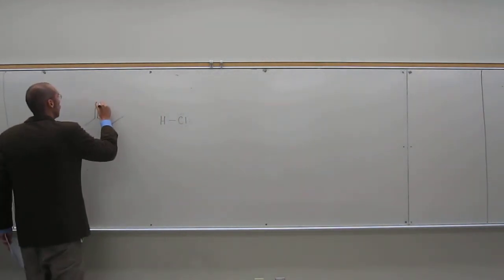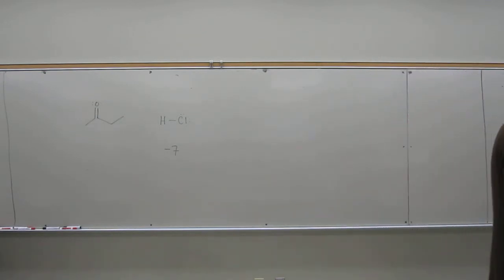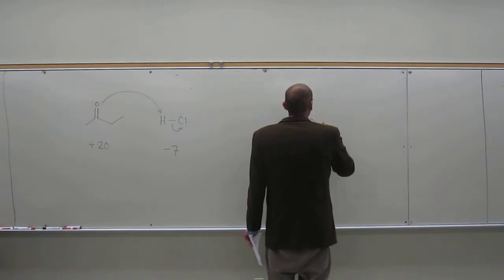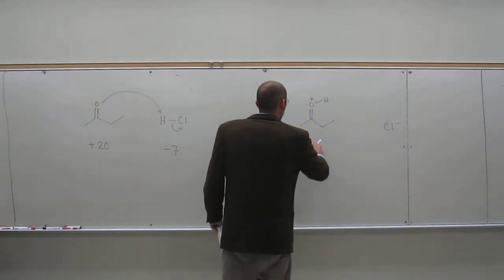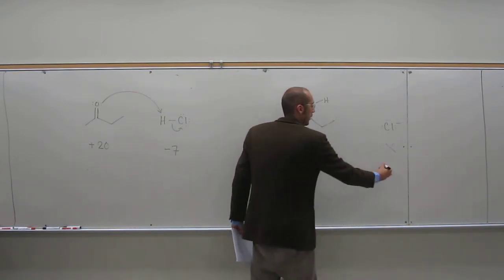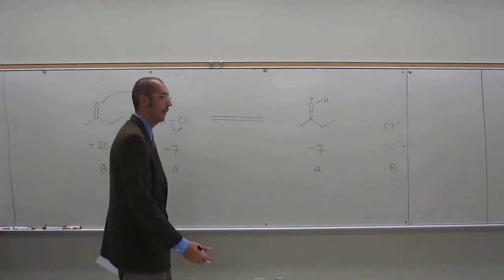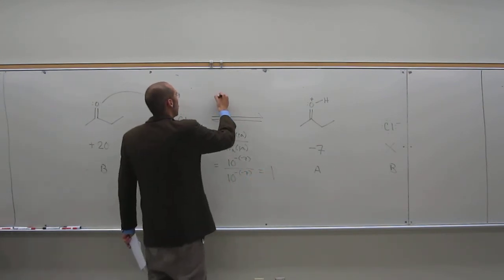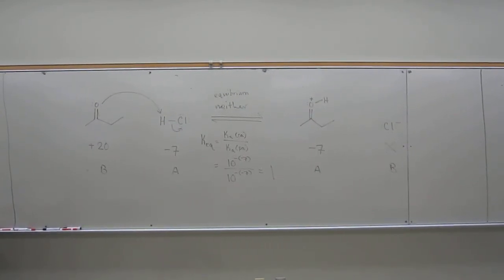Determining the Keq of Acid Base Reactions 006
What are the products of the following acid-base reaction?
What are the pKa values of each of the reactants?
Which of the reactants acts as the acid?
Which of the reactants acts as the base?
Draw the mechanism of the reaction.
Draw the products of the reaction.
What are the pKa values of each of the products?
Which of the products acts as the acid?
Which of the products acts as the base?
Which acid is stronger? The reactant acid or the product acid?
Which base is stronger? The reactant base or the product base?
Determine the Keq of the reaction.
Which side does the reaction equilibrium favor? (Draw in the equilibrium arrows.)